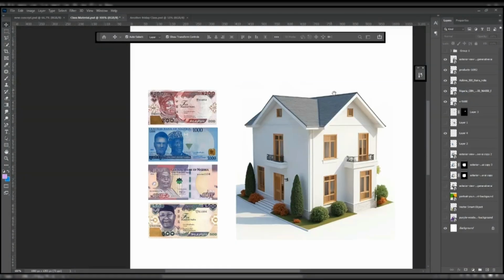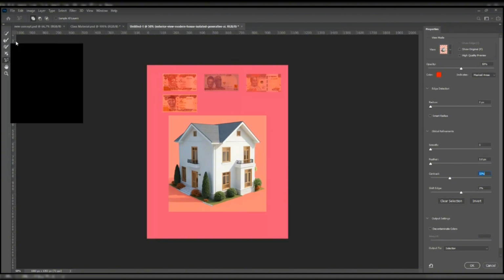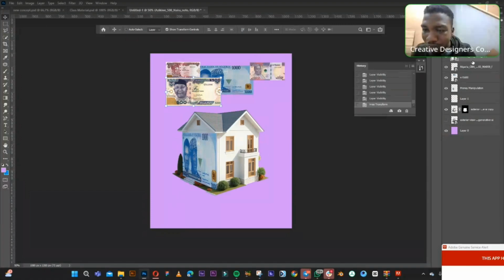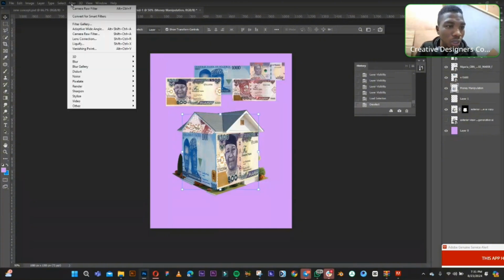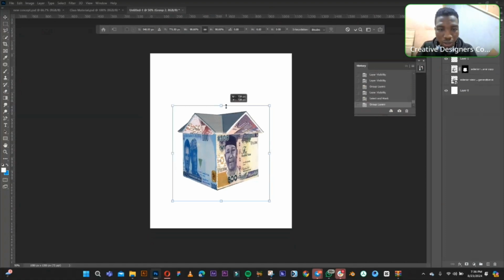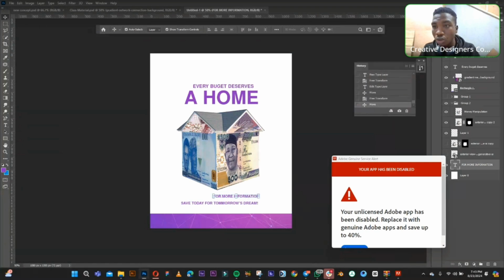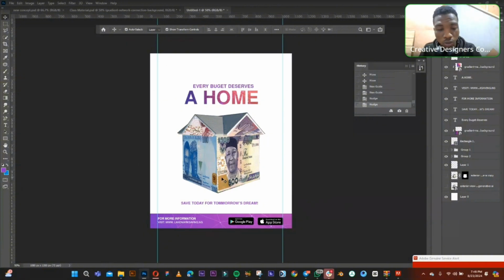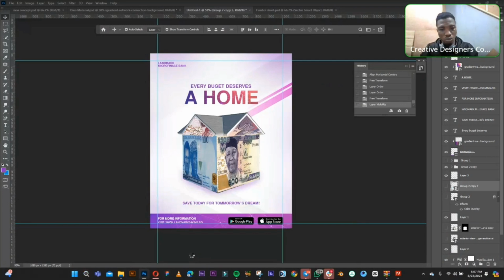Uncover Secrets of Creative Flyers in Photoshop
A live class tutorial for beginners and intermediate-level